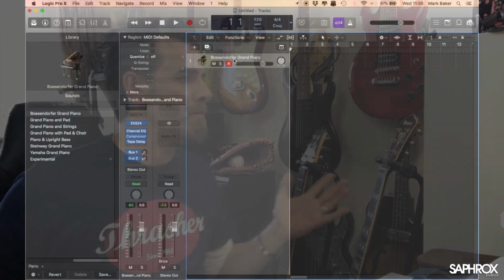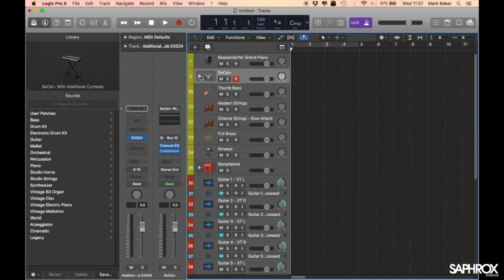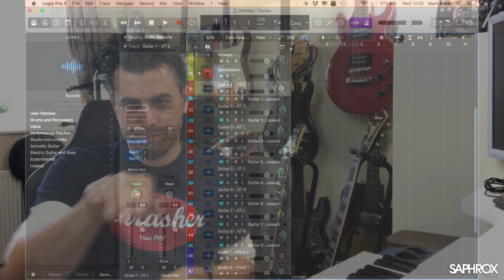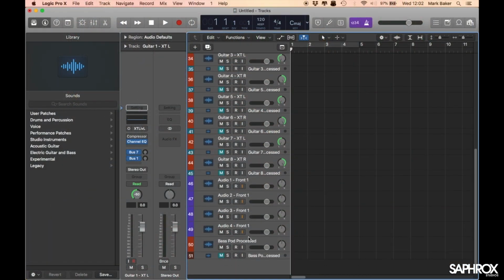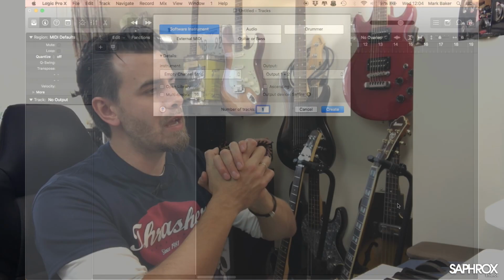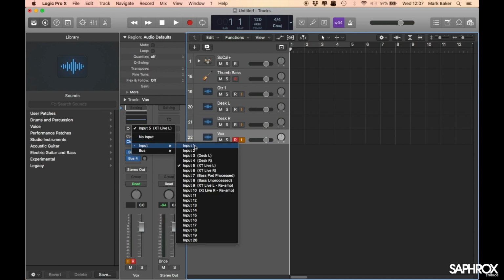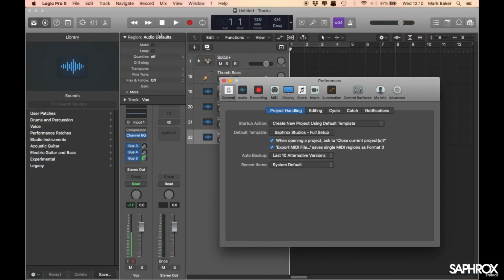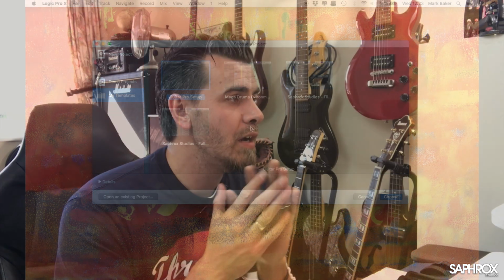Saphrox Studios - Guide To Logic Pro X - Templates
Saphrox Studios proudly presents their guide to Templates in Logic Pro X.

Using Templates in Logic Pro X can streamline your workflow, and help you glue a particular sound between your tracks.

This guide will show what they do, how to make them, and how to remove them when you are done.

Saphrox Studios offer professional one to one guitar tuition in South West London, and also online through their web lesson service.